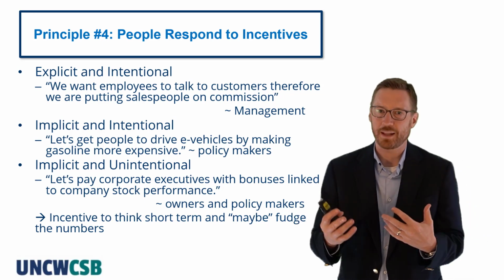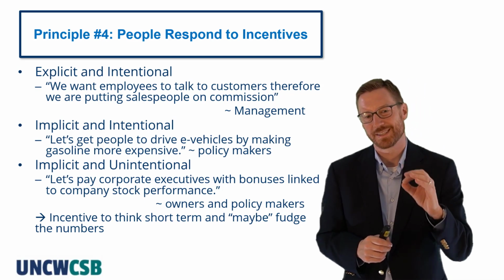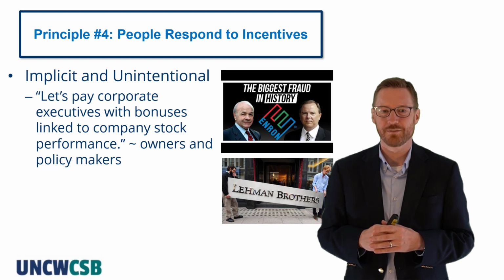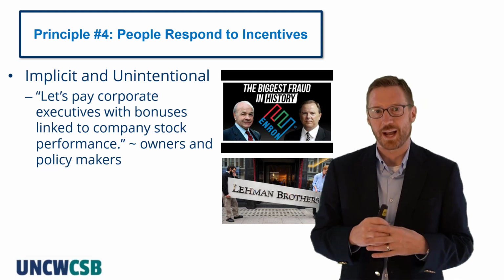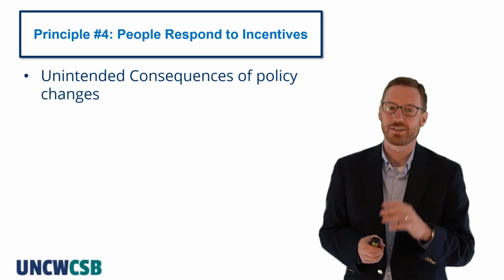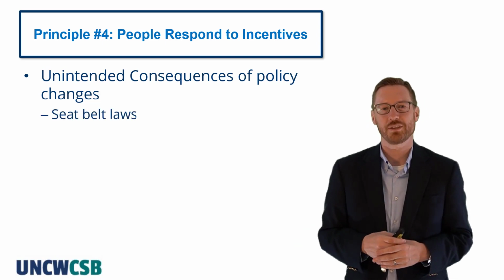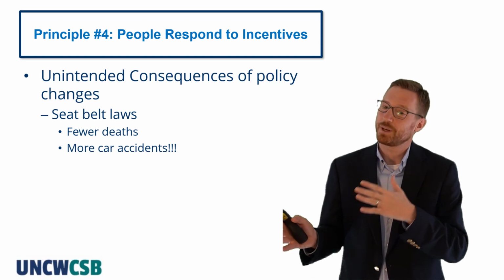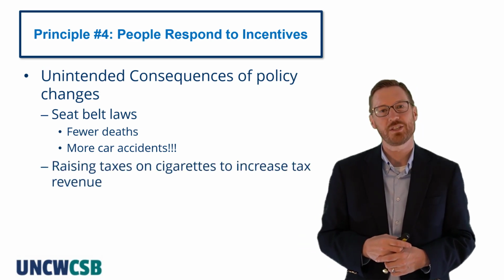Mankiw Chapter 1 Principle 4 Principles of Microeconomics CSB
A short lecture video to accompany Chapter 1 of Greg Mankiw's Principles of Microeconomics, Principle 4, People Respond to Incentives.